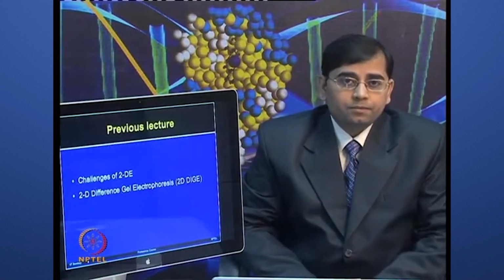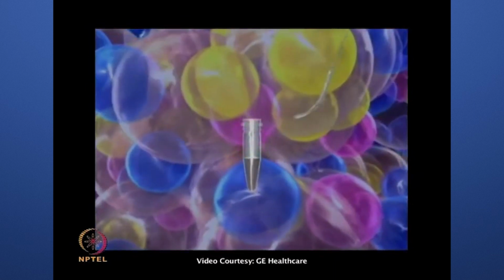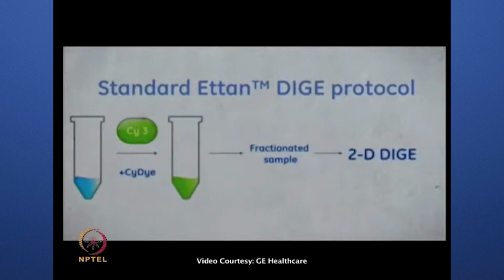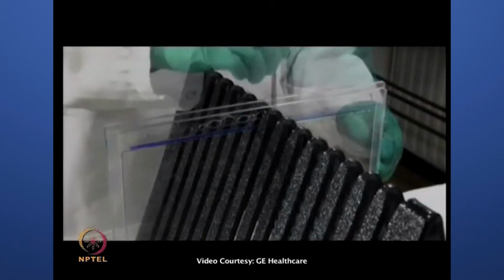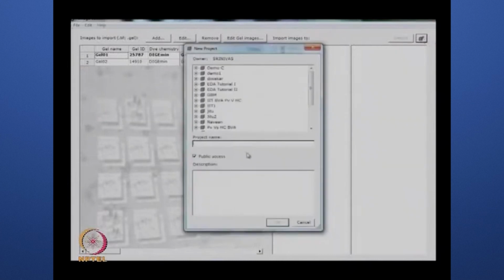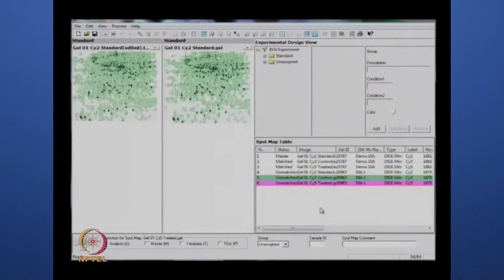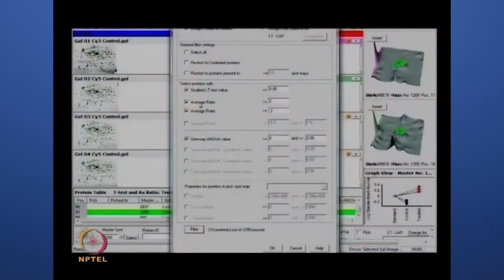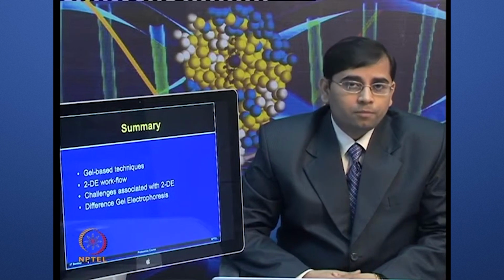Mod-17 Lec-17 Difference gel electrophoresis (continued) Discussion and d